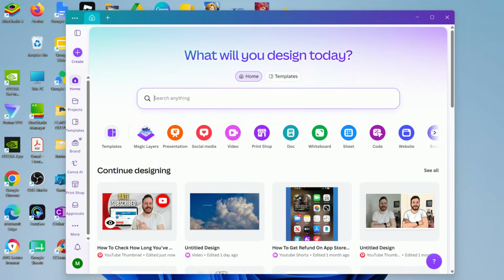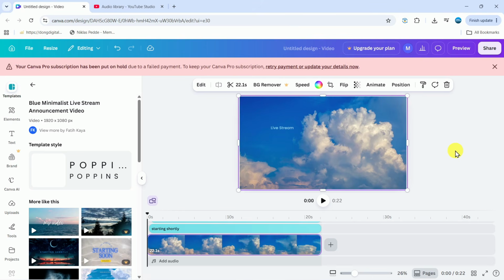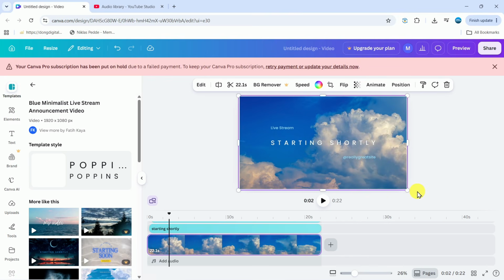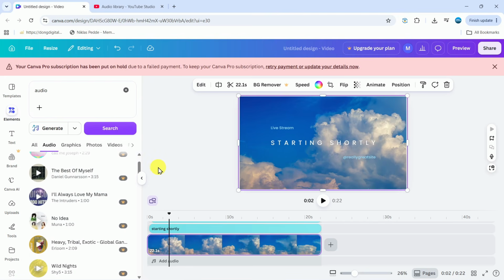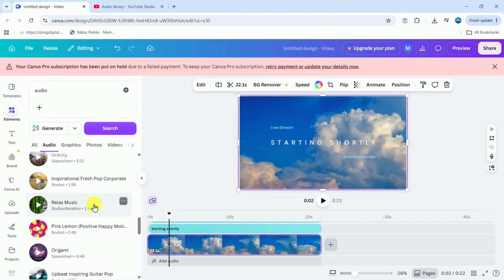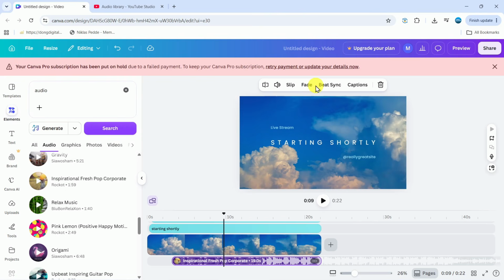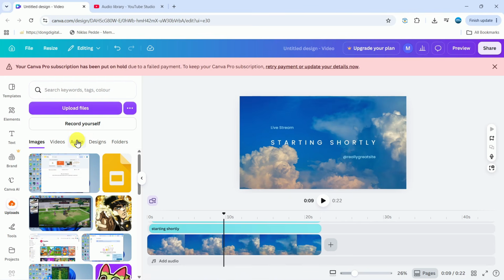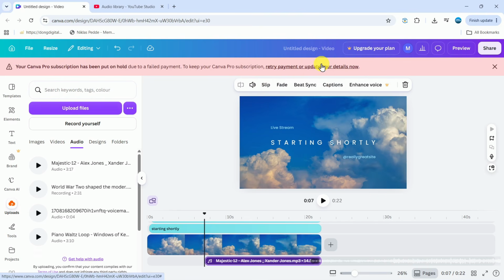How To Add Music To Canva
Want to know how to add music to Canva? In this easy step-by-step tutorial, I’ll show you how to add music and audio to your Canva designs and videos to make your projects more engaging.

Whether you want to add background music to a Canva video, use music from Canva’s audio library, or upload your own audio file, this guide will show you how to add music and adjust it to fit your project.

In this video, you’ll learn how to add music to Canva, how to upload your own music, how to use Canva’s audio options, and how to add background music to your Canva videos.

Thanks!